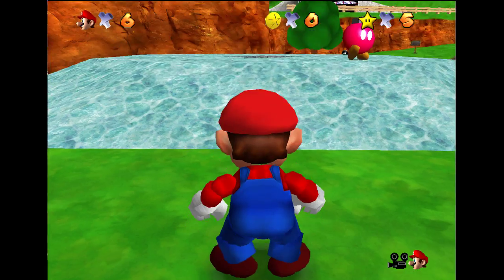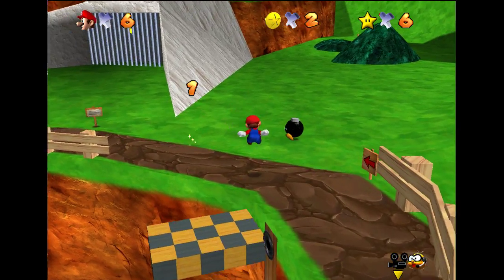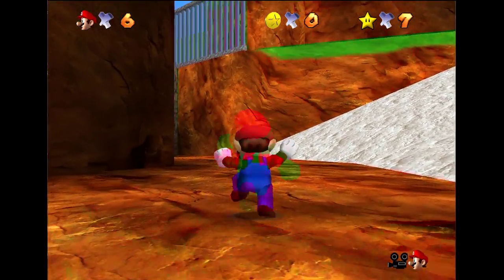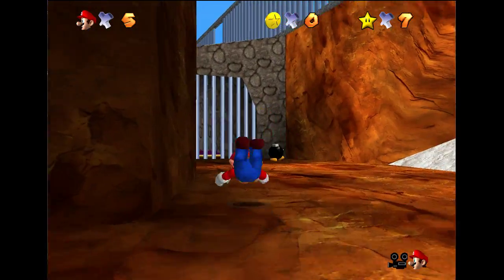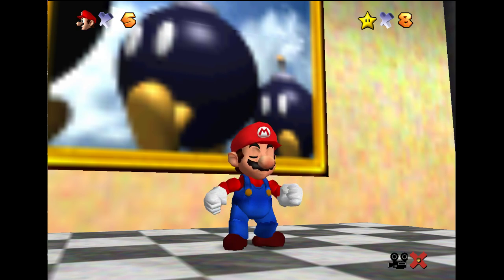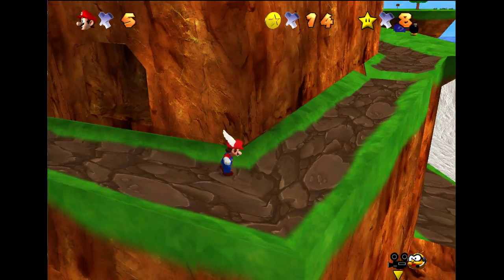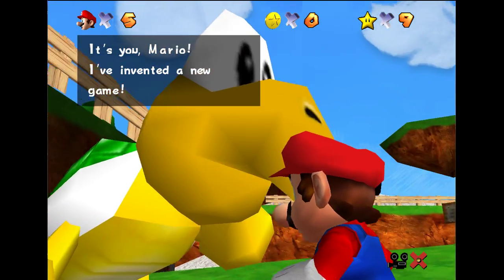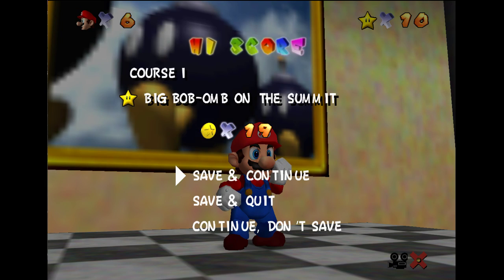Super Mario 64 HD 60 FPS with perfect physics - Bob Omb Battlefield Release Trailer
This is a romhack of SM64 using emulator enhancement and overclocking, meaning we can get modern visuals while keeping the gameplay.

I also do livestreams!!

Credits:
Admentus: some background textures
Mollymutt: some level and enemy textures
Pruf: Coin textures
Zeror: Grass
Kaze: everything else